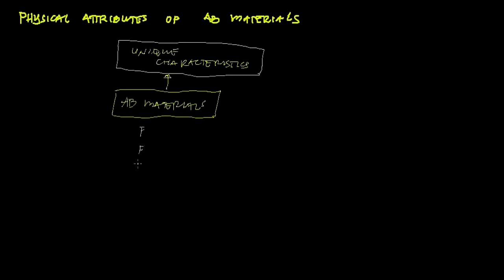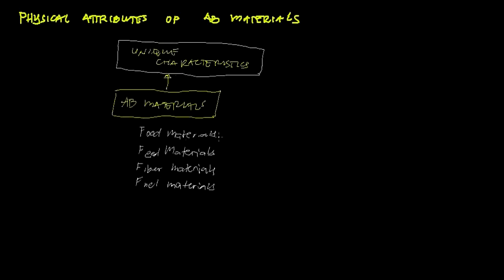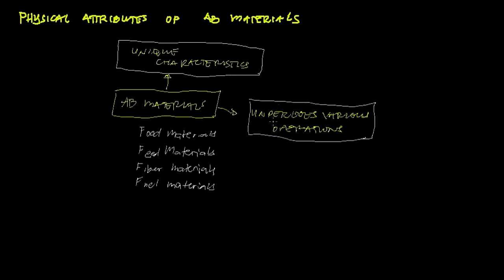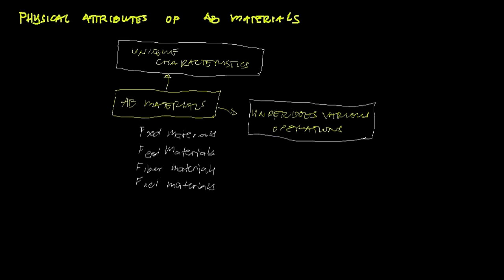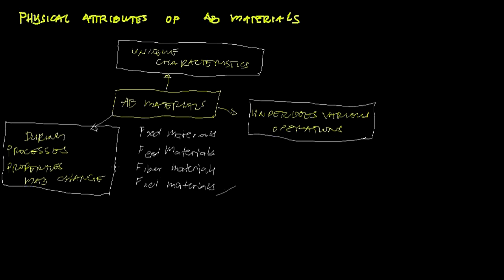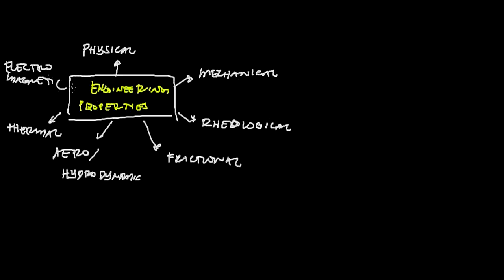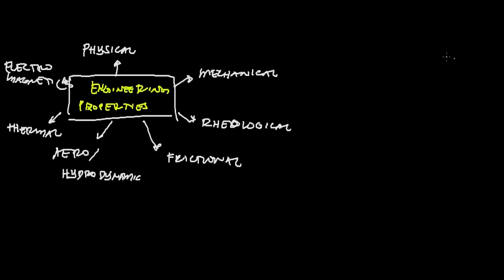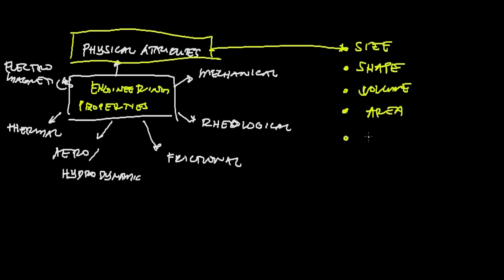VL1.1 Properties of AB Materials - Physical Properties